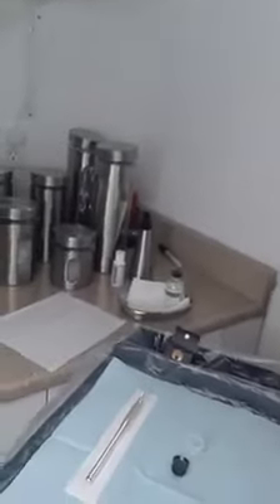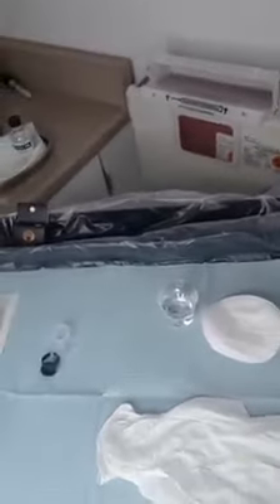sybil setting up for microblading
Welcome to our new client Sybil and her company Xcess. We look forward to supporting her sustainable growth.